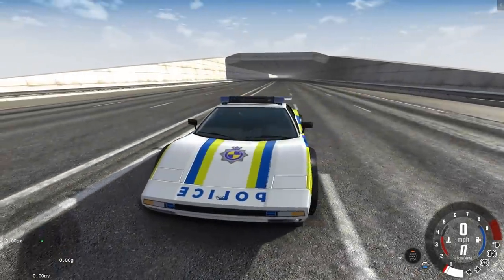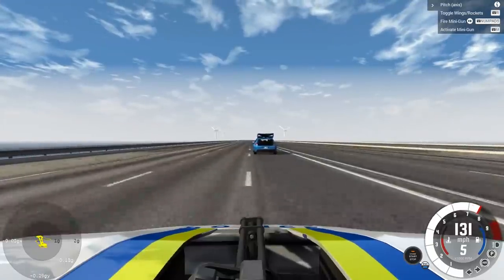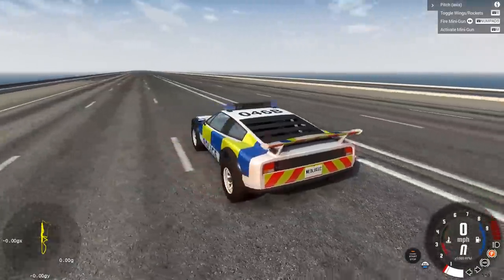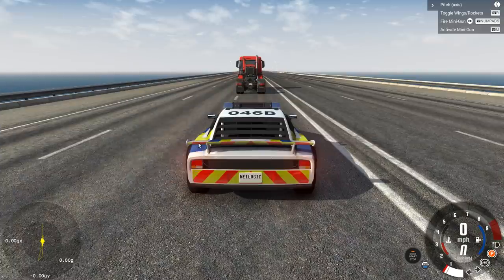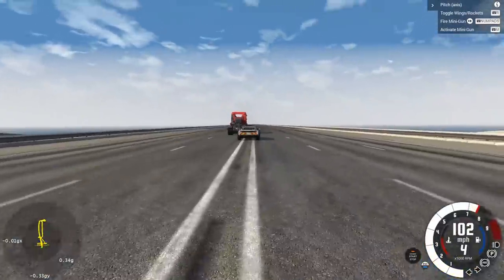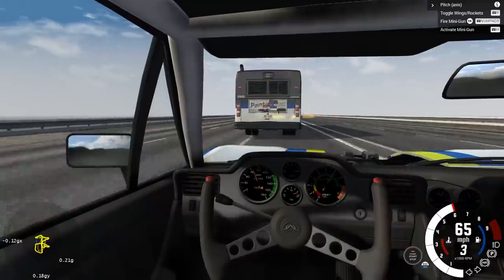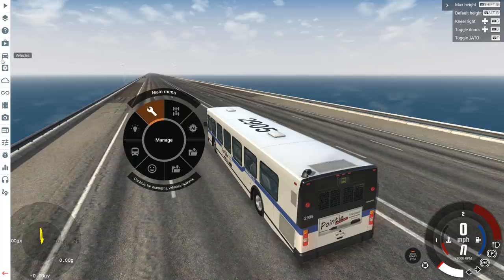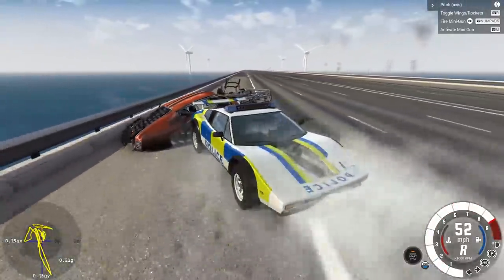HIDDEN GATLIN GUN! ASSAULT POLICE CAR TAKEDOWNS! - BeamNG Drive Hyper Bolide Car Mod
This car has a hidden feature...